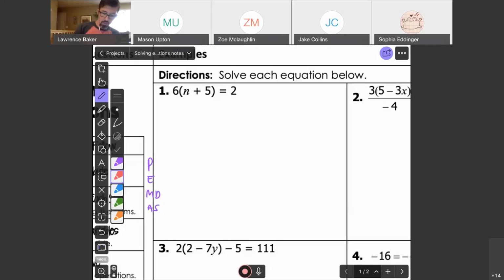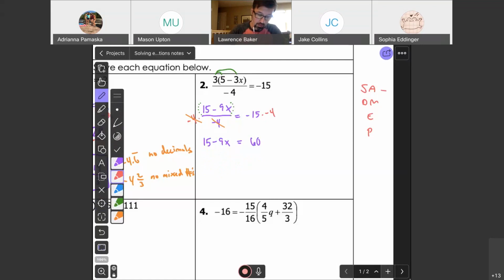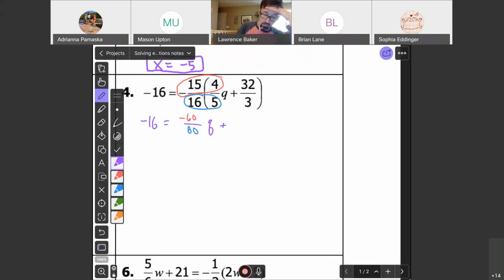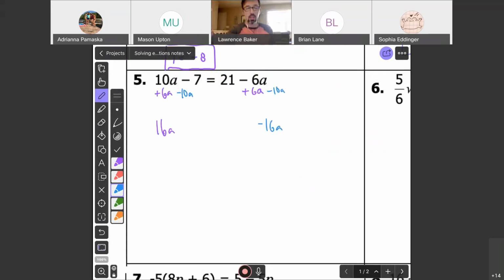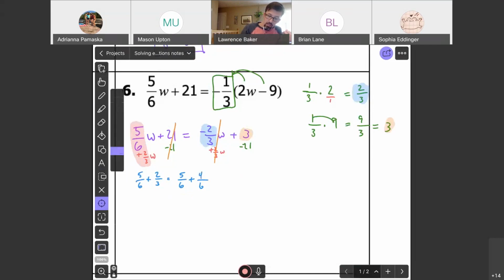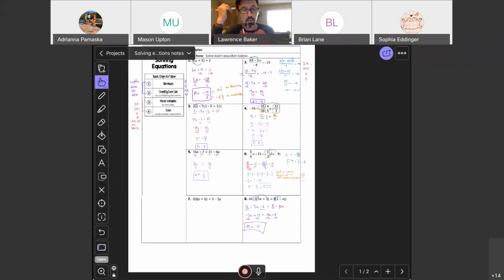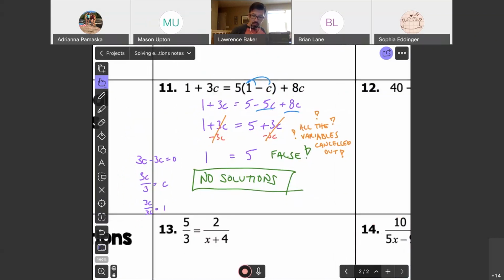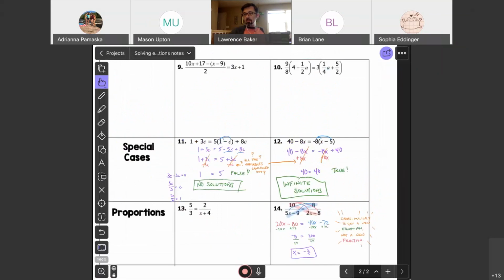Algebra 2 10/5/20